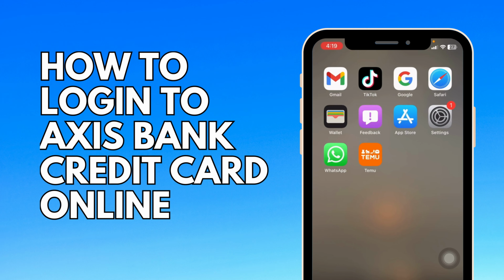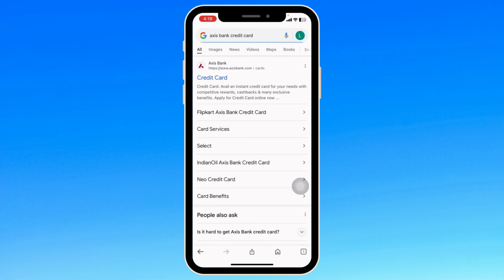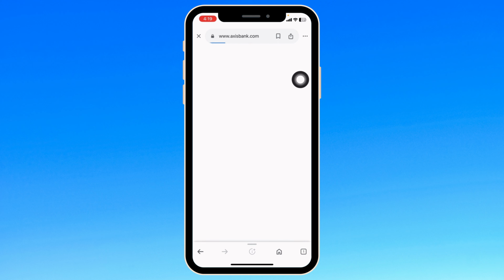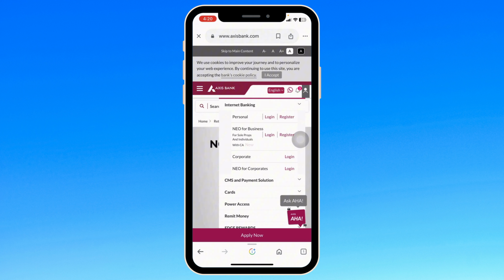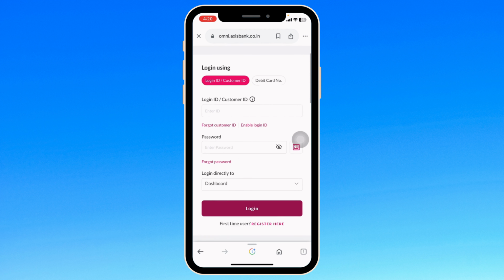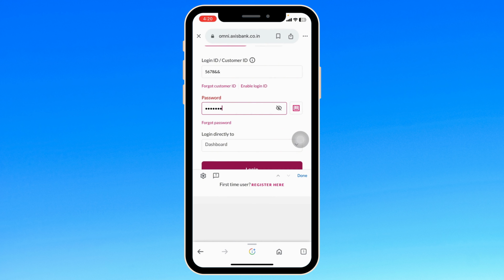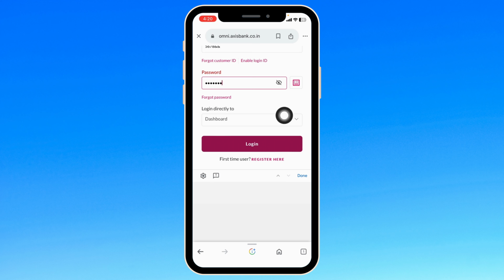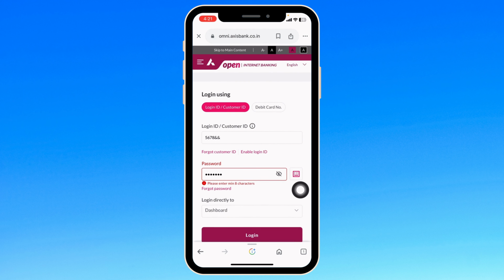How To Login To Axis Bank Credit Card Online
Managing your Axis Bank credit card online is convenient in 2024! Learn how to login to your Axis Bank credit card account with this comprehensive step-by-step guide. Whether you're checking your balance, reviewing transactions, or making payments, accessing your account online ensures you stay in control of your finances.

In this tutorial, we'll cover:

- Accessing the Axis Bank website or mobile app securely.
- Entering your username and password to log into your account.
- Tips for managing your Axis Bank credit card account effectively online, including setting up alerts and notifications.

Stay informed and manage your finances conveniently with your Axis Bank credit card. If you're wondering how to login to your Axis Bank credit card account in 2024, this video tutorial provides a complete guide to help you get started.